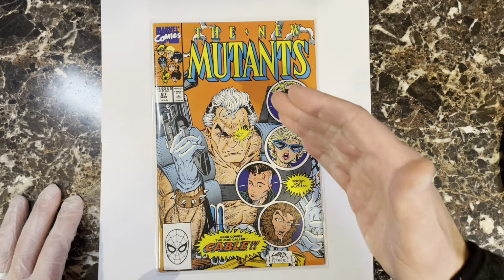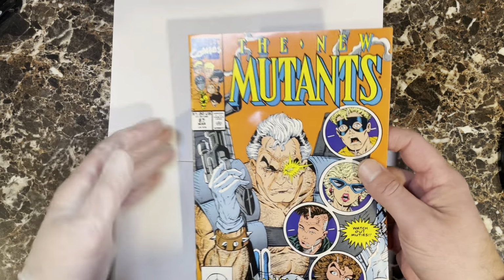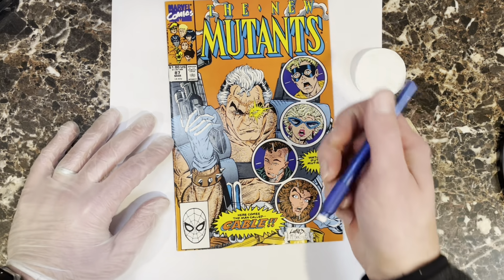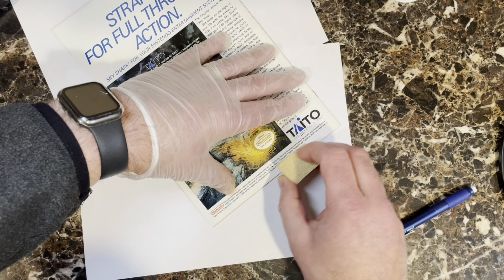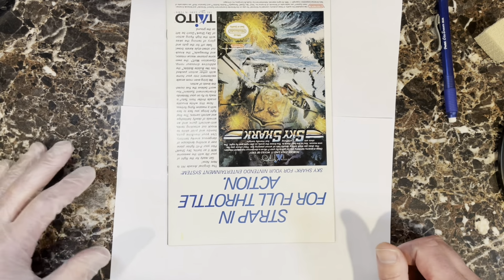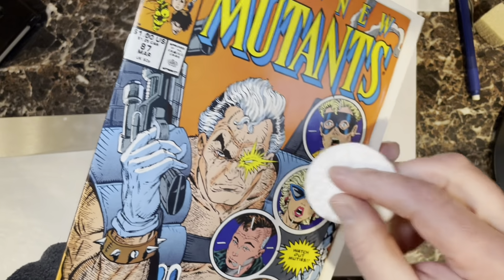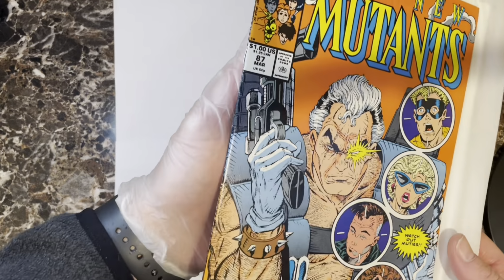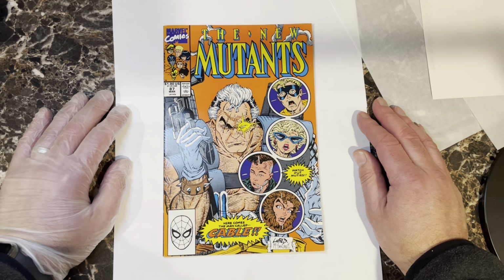Best techniques to clean and press a comic book firstapperance cable @IzzyVerseNYC part 5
TOPDEEP 5 in 1 Heat Press Machine, Swing Away T Shirt Pressing Machine Multifunction, Heat Press 12x10 inch Transfer Machine Sublimation Combo for T-Shirt Hat Cap Mug Plate Cap

Fasmov 500 Pcs Parchment Paper Baking Liner Sheets, 12 x 8 inches Nonstick Baking Paper for, Baking Cookies, Bread, Meat, Pizza